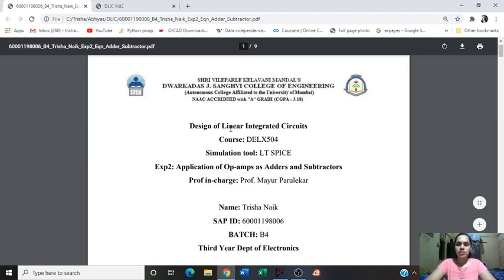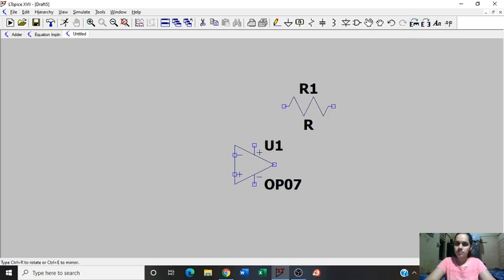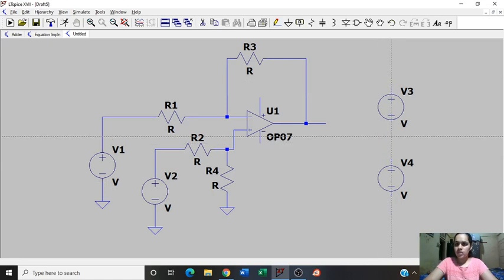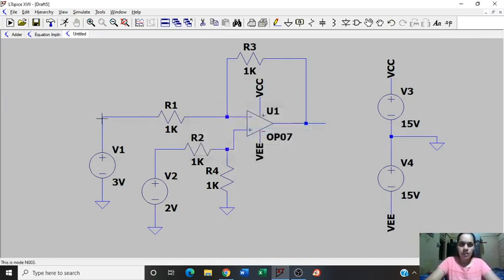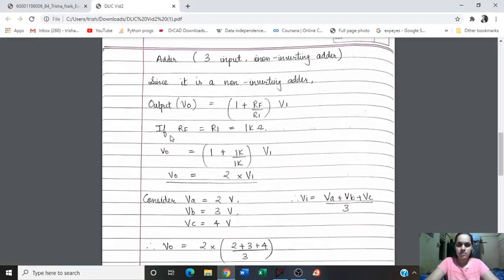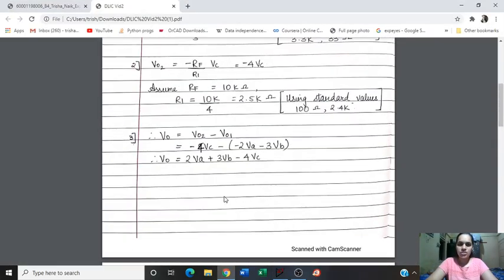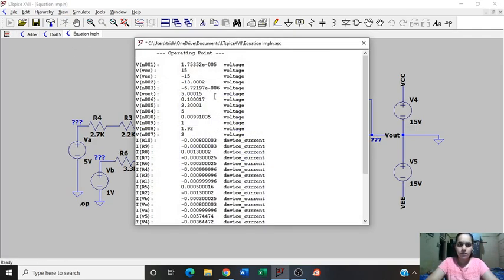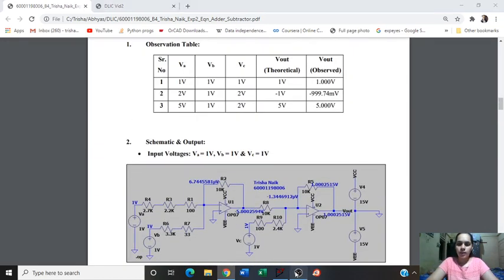Applications of Op-Amp as Adder and Subtractor using LTSpice